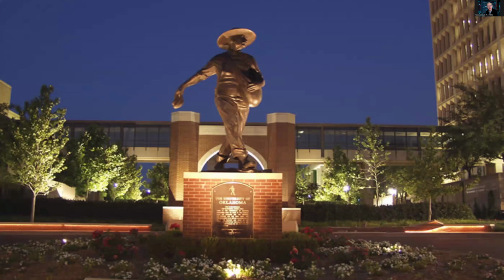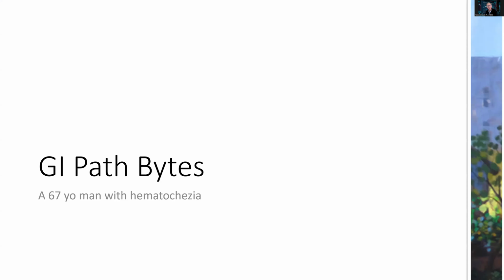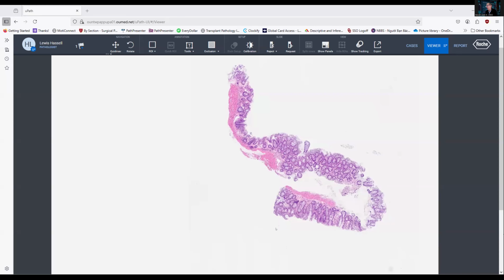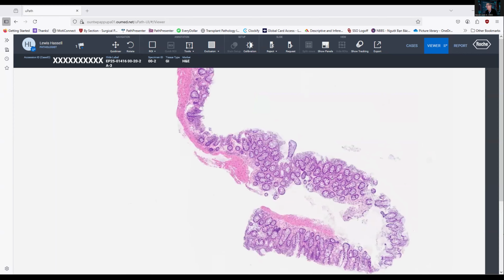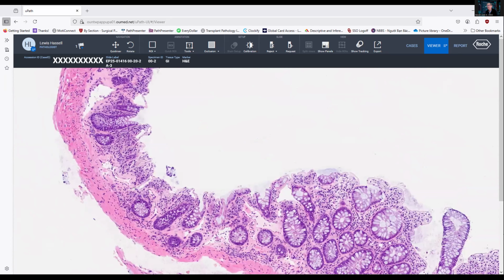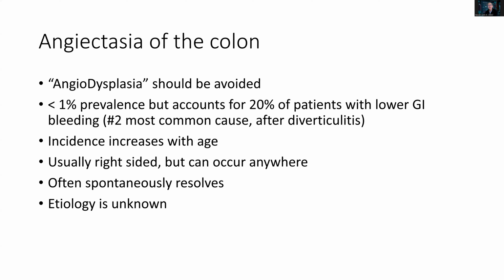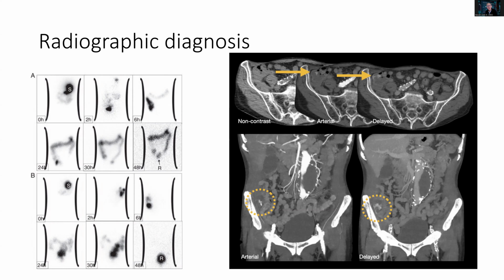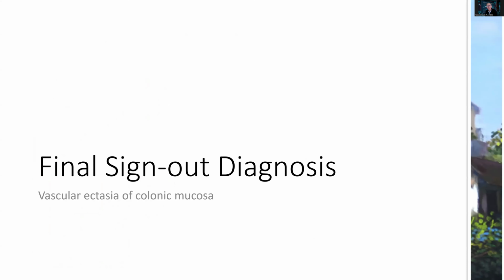Vascular Ectasia of the GI tract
Our case for the day from an older fellow with bright red blood coming from his anus.